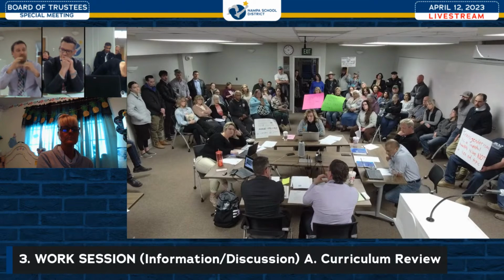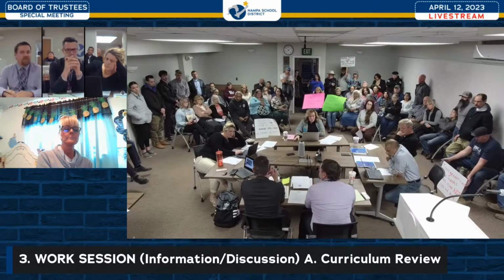Special Board of Trustees Meeting - Work Session Wednesday, April 12, 2023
Special Board of Trustees Meeting - Work Session
Wednesday, April 12, 2023
Location: Board Room, Ted J. Comstock Administration Building
619 S. Canyon St., Nampa, Idaho